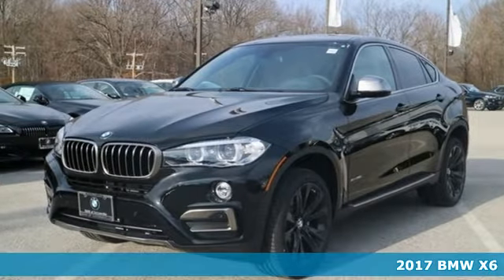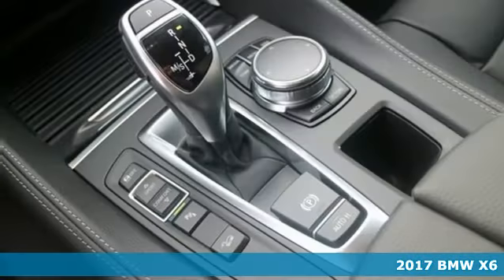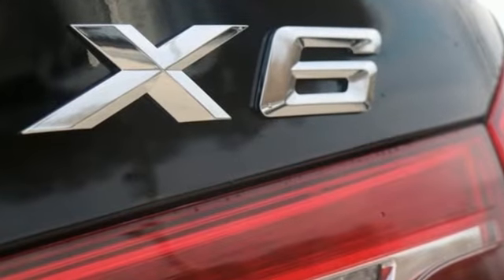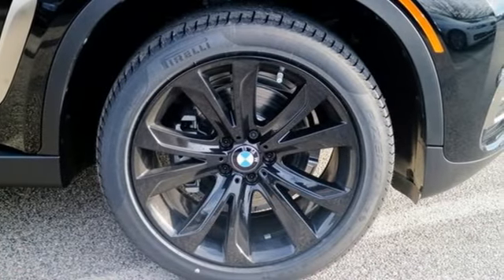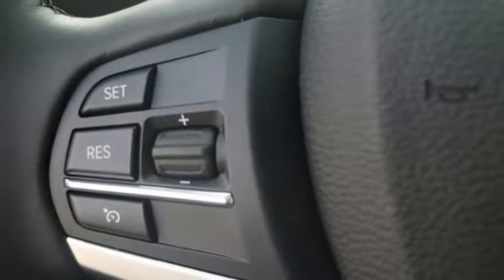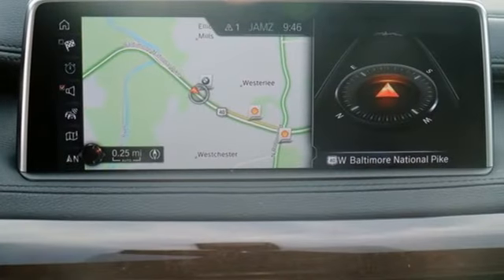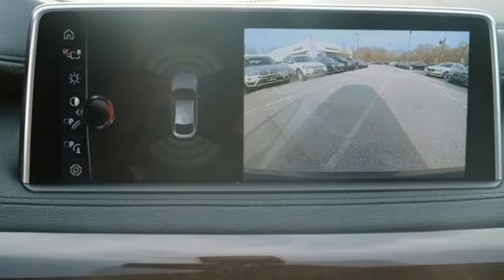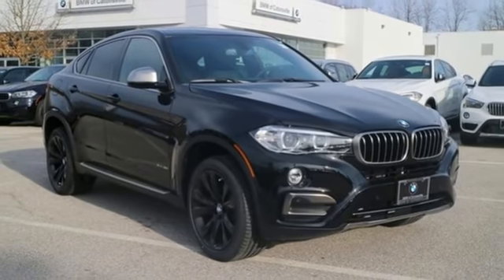New 2017 BMW X6 Baltimore MD Woodlawn, MD B17313 - SOLD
Year: 2017
Make: BMW
Model: X6
Trim: xDrive35i
Engine: 3.0L I6 DOHC 24V Turbocharged
Transmission: 8-Speed Automatic
Color: Black
Interior: Black Dakota Lthr
Stock #: B17313
VIN: 5UXKU2C36H0U28969
Black Dakota Lthr. *Your additional costs are sales tax, tag and title fees for the state in which the vehicle will be registered, $995 freight (all new BMW models), any dealer-installed options (if applicable), $69 dealer-installed Nitrogen (Tire) Inflation/Replacement and a $299 dealer processing fee. Pricing and incentives may vary if vehicle is leased. Prices are subject to change, and prior sales are excluded from these offers. While every reasonable effort is made to ensure the accuracy of this information, we are not responsible for any errors or omissions contained on these pages. Please verify any information in question with the dealer.

Address:
6700 Baltimore National Pike